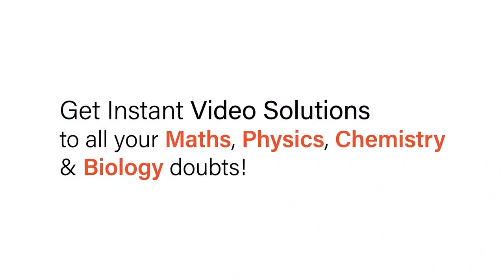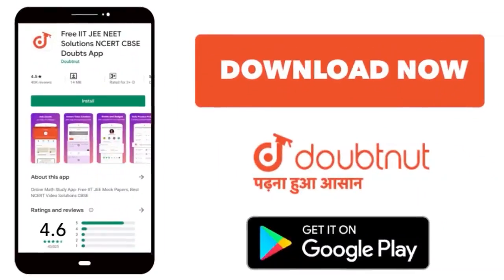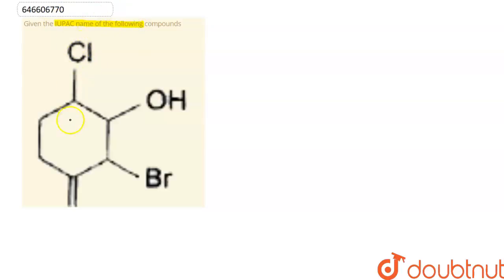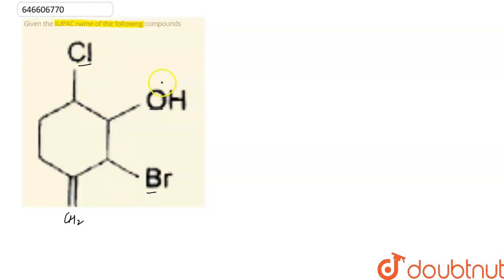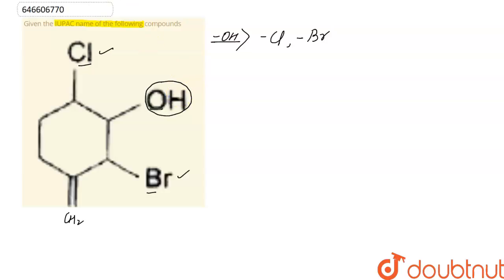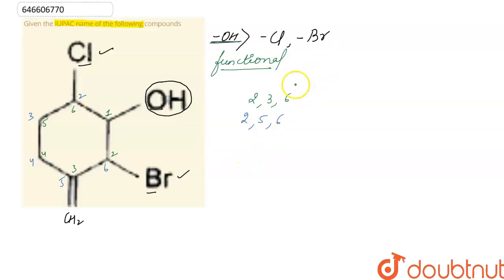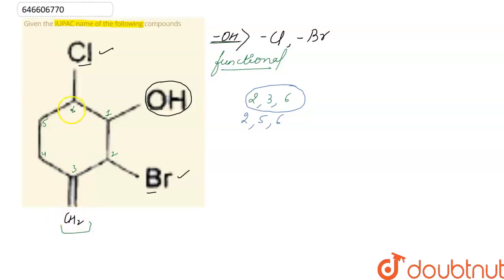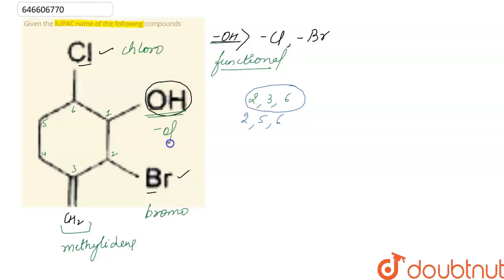Given the IUPAC name of the following compounds | 12 | CHEMISTRY | MS CHOUHAN | Do...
Given the IUPAC name of the following compounds
Class: 12
Subject: CHEMISTRY
Chapter: IUPAC NAME
Board:IIT JEE

👉 Have Any Query? Ask Us.